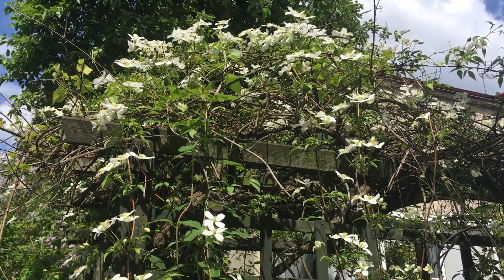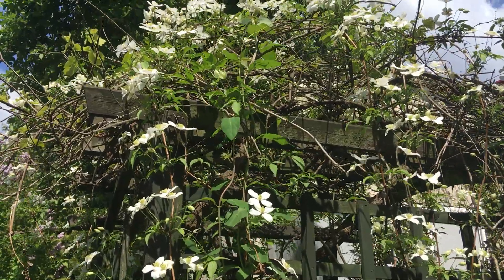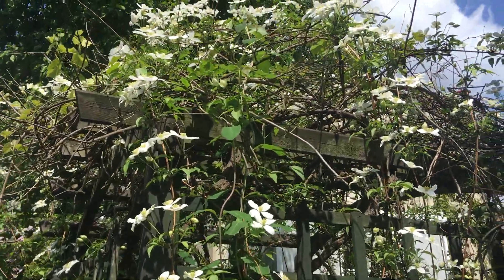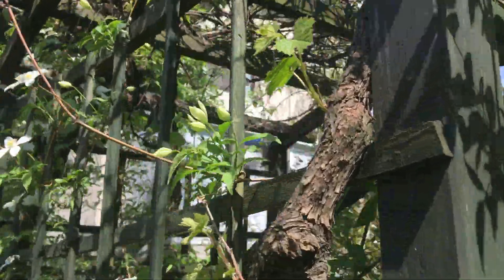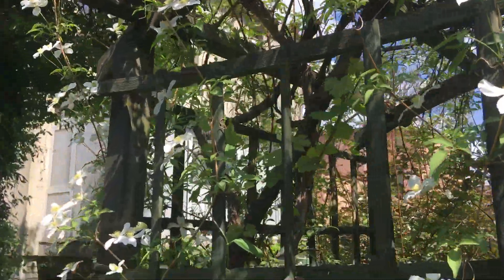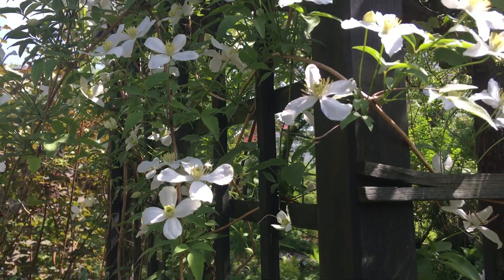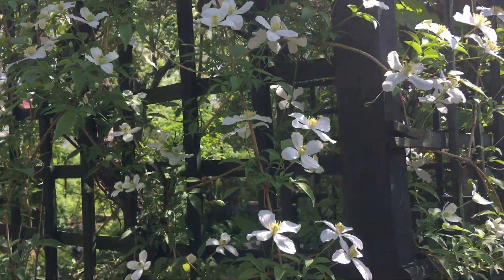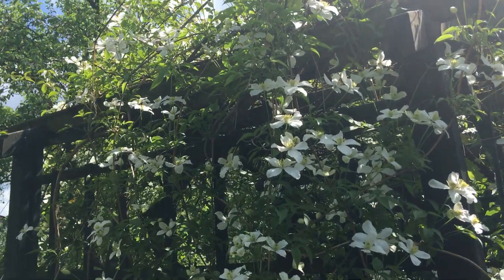In my garden: CLEMATIS MONTANA/POWOJNIK GÓRSKI/WEISSE C. MONTANA (subtitles/napisy)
Najwcześniej kwitnący z moich powojników, bardzo żywotny i odporny na choroby. Są moje napisy po polsku, proszę kliknąć na ustawienia i przełączyć na język polski.The earliest flowering clematis in my garden is very vigorous and disease-resistant.
Vocabulary: English - Polish
Clematis montana - powojnik górski
vigorous - żywotny, pełen wigoru
disease resistant - odporny na choroby
to prune sth - przyciąć, przystrzyc
English with an Erudite: English lessons, Englisch für alle, lekcje angielskiego.